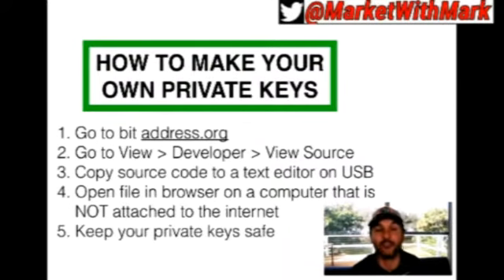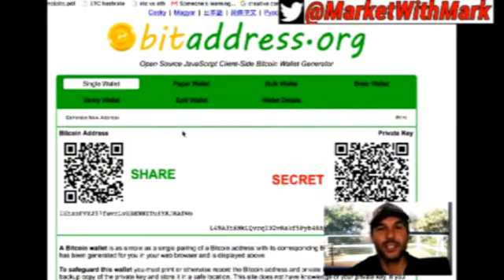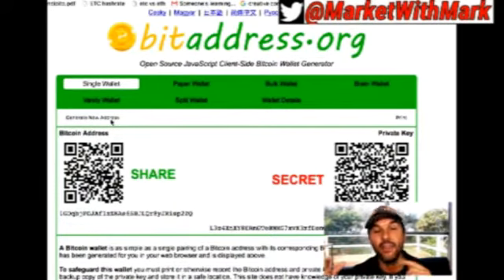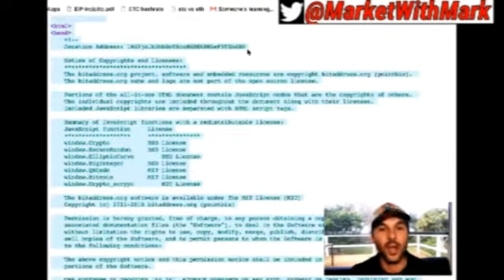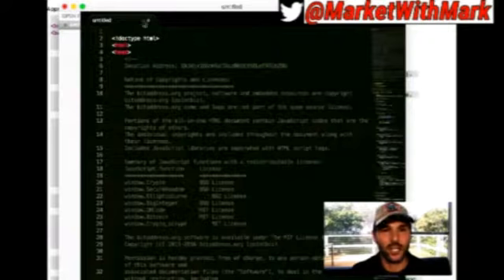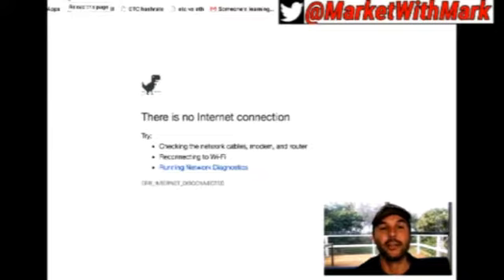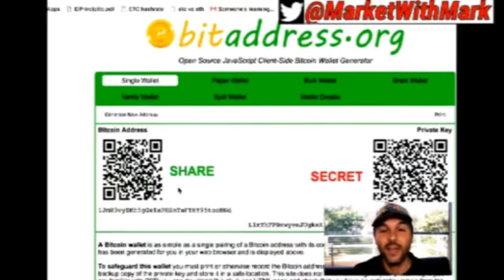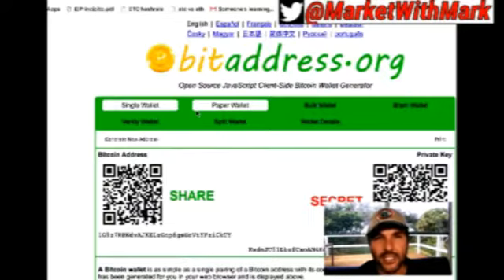#2018 Tutorial: How To Create Hack Proof CryptoKeys (Public & Private) BlockChain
Bitcoin gangstas
Bitcoin gangsta
Team bitcoin gangstas
Teambitcoingangstas
Team bitcoingangstas
bitcoin gangstas team
bitcoingangstas team
Gangsta bitcoin
Crypto news
Crypto World News
World crypto network
Crypto coin news
Breaking: Feds Officially Confirm All BitCoin Users Are Under Heavy Surveillance
#2018 BitCoin Compilation - Mainstream Know-It-Alls & The CryptoCurrency Butterfly Effect Exchange
crypto news bitcointalk
crypto news bull run
crypto news bytecoin
crypto news bnb
crypto news bill gates
crypto news blockchain
Crypto news world
Bitcoin world news
Bitcoin mainstream
bitcoin mainstream
bitcoin mainstream news
bitcoin mainstream media
bitcoin mainstream reddit
bitcoin mainstream adoption
bitcoin mainstream currency
bitcoin price predictions
bitcoin value
Bitcoin gold
bitcoin news
bitcoin to usd
bitcoin cash
Bitcoin futures
bitcoin stock
bitcoin mining
bitcoin price today
bitcoin wallet
bitcoin chart
bitcoin stock price
bitcoin crash
bitcoin fork
bitcoin price history
bitcoin address
bitcoin account